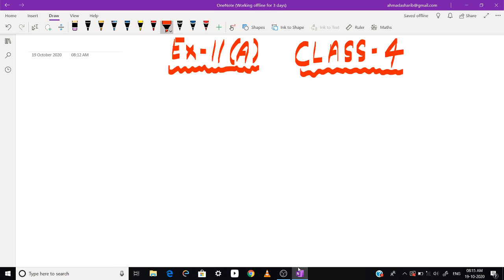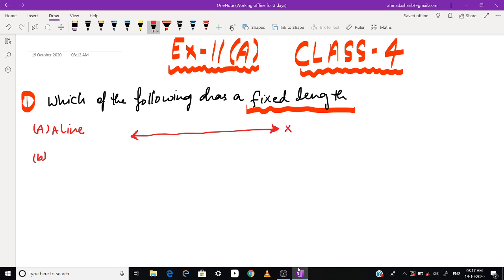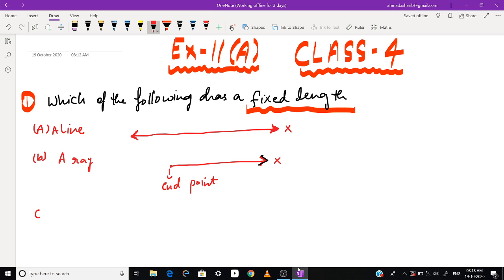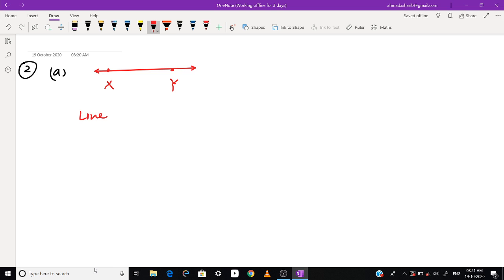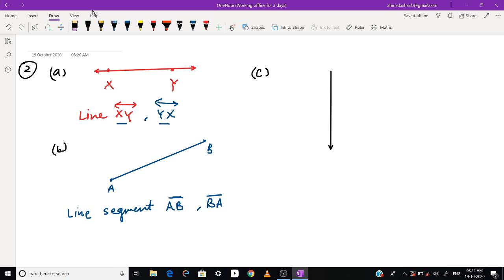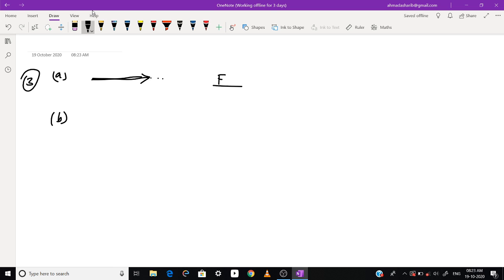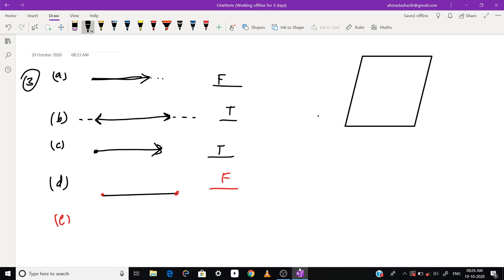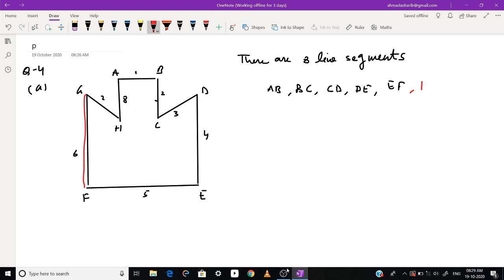Geometry | Ex 11A | Class 4 | Mathematics